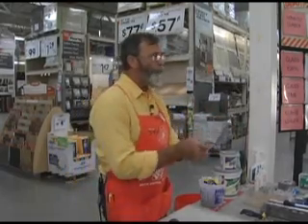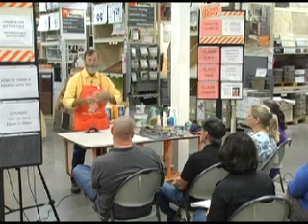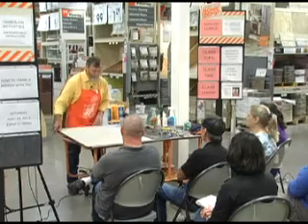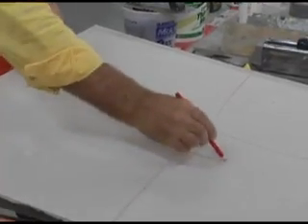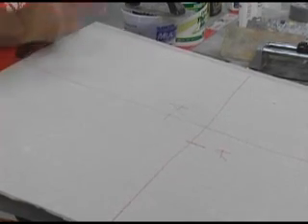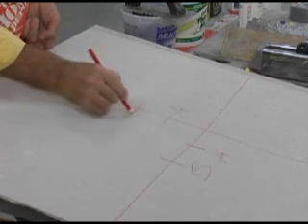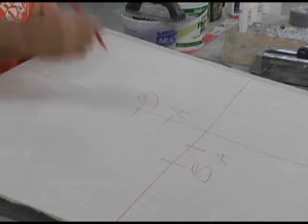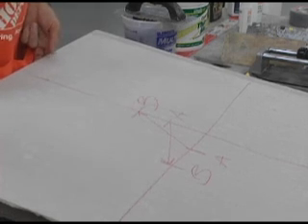Forest Lake Home Depot "Tiling Clinic"